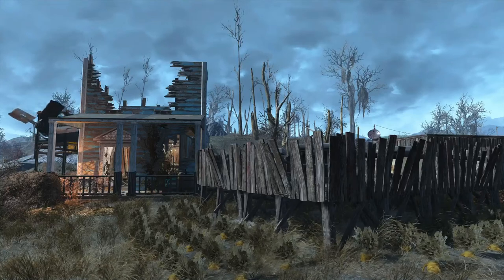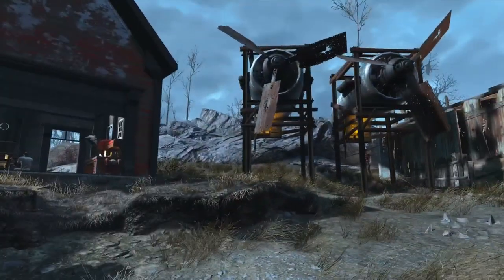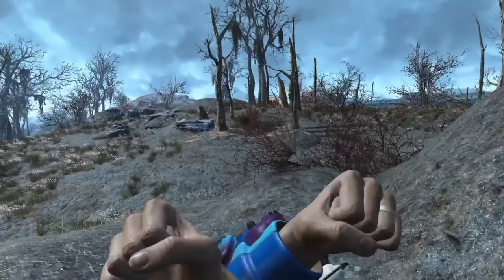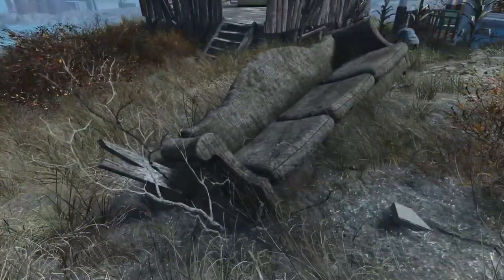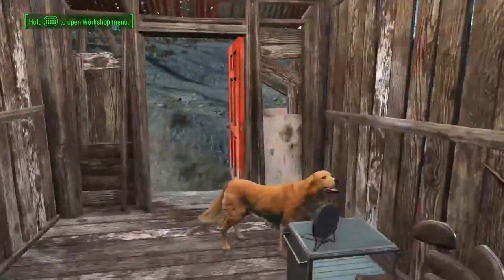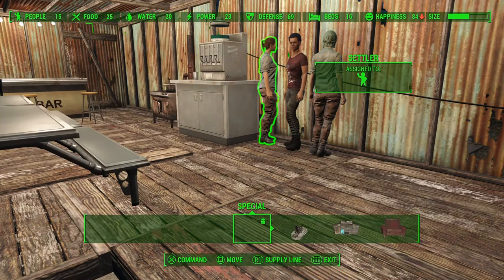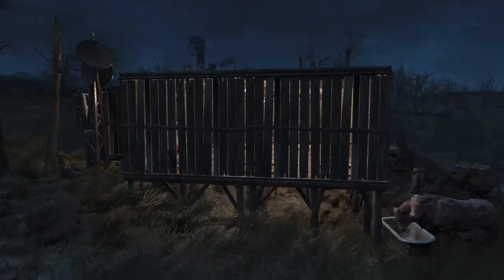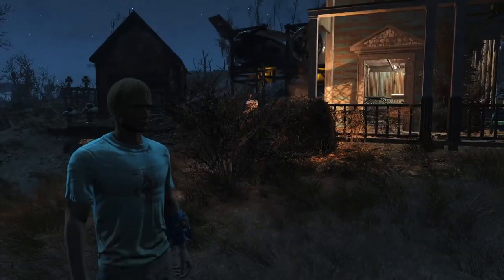Coastal Cottage Settlement Tour!